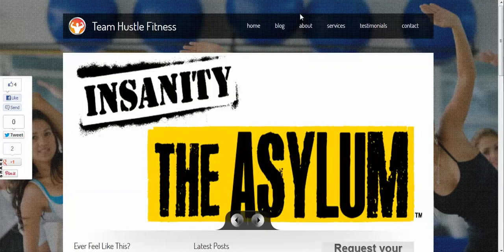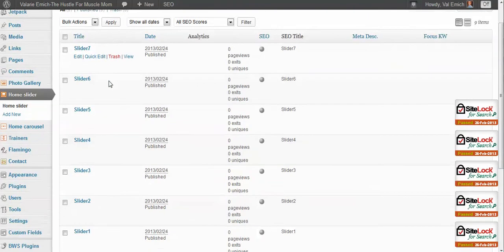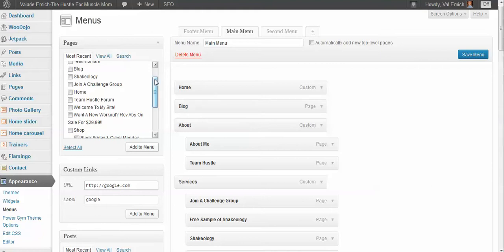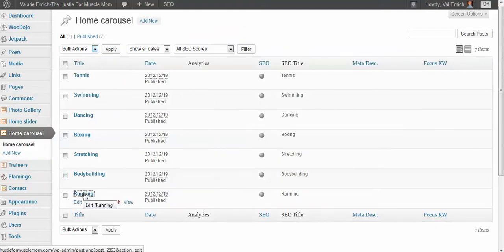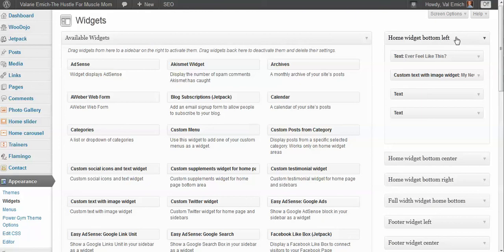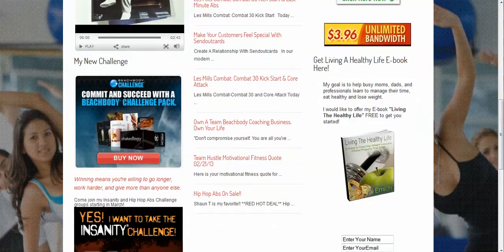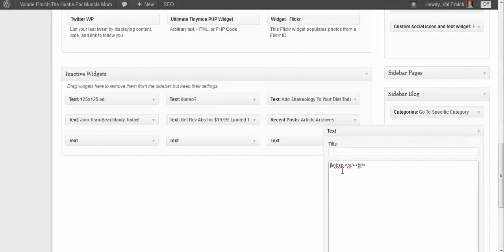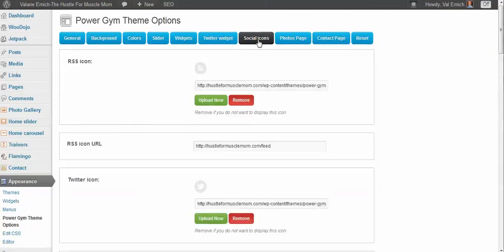Gym Base Re Theme - Wordpress Backend